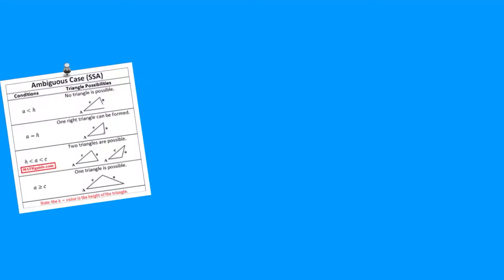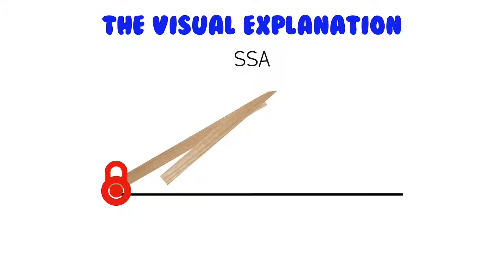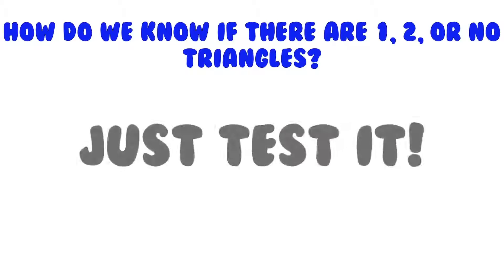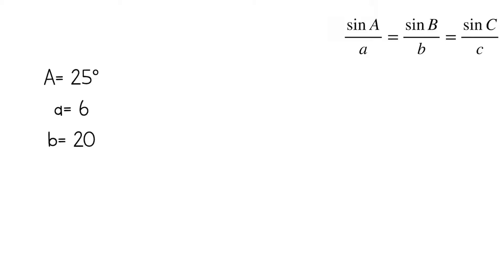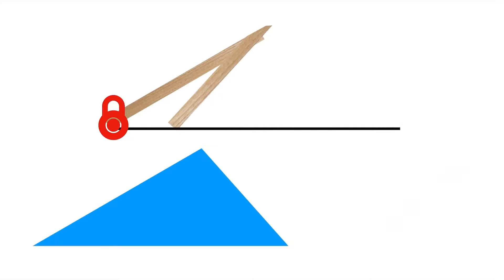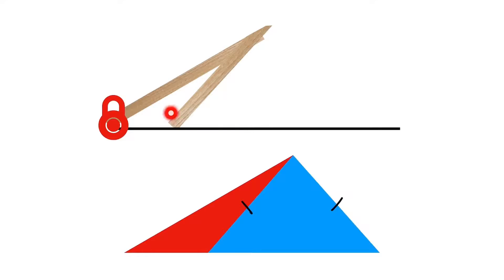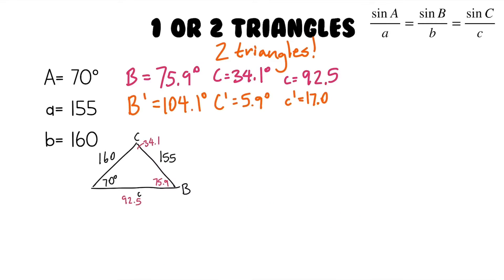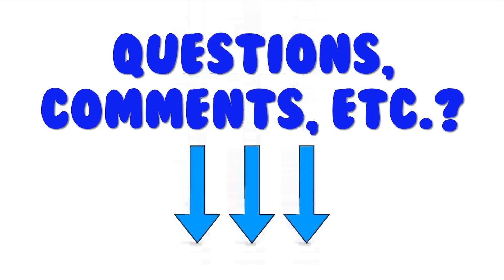How to Solve the Ambiguous Case WITHOUT MEMORIZING Anything (with Visuals)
When I first learned the ambiguous case— which is when you’re given a triangle with SSA (Side-Side-Angle)— it was my least favorite lesson of the whole year. This is because you can have one triangle, two triangles, or no triangles, and there’s a lot to memorize. However, a few months later, I learned a different way to solve the ambiguous case and now it’s only slightly worse than other math topics. In this method of solving for the ambiguous case, there is nothing to memorize. I have also included plenty of visuals because I know the ambiguous case can be really hard to visualize.

By the time you’re watching this video, you should already know the Law of Sines pretty well. Here’s a link to my Law of Sines video:

Timestamps:
The Ambiguous Case 0:00
What is the Ambiguous Case? 0:22
Why This Happens— Mathematical Explanation 0:35
The Visual Explanation 1:08
2 Triangles Visual Aid 2:10
No Triangles Visual Aid 2:37
1 Triangle Visual Aid 2:50
How to Identify 1,2, or No Triangles 3:44
No Triangles Examples 3:46
1 or 2 Triangles Example 6:43
How to Check for 2 Triangles 7:26
Why It’s the Supplementary Angle 7:39
Back to the Example (1 Triangle) 8:40
2 Triangles Example 9:48
Summary 12:52